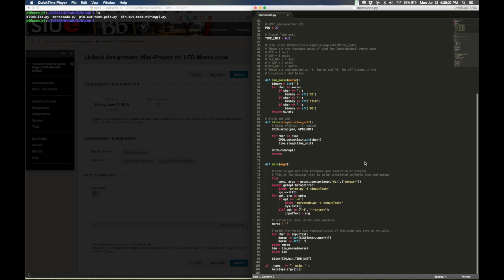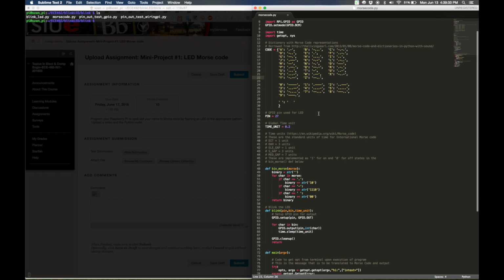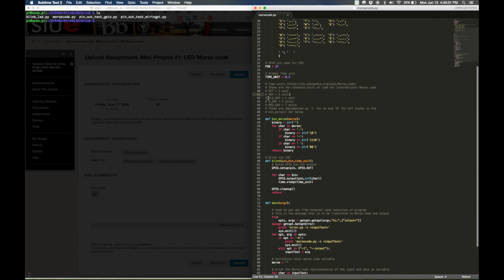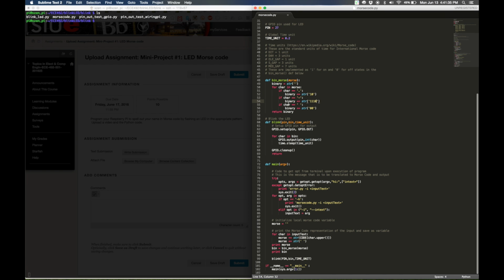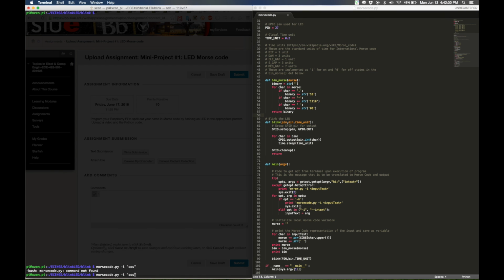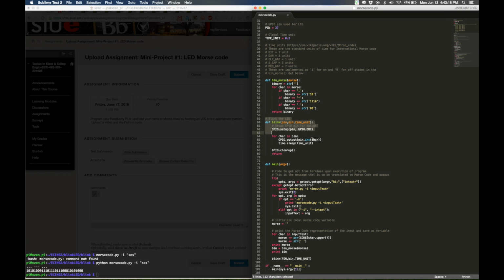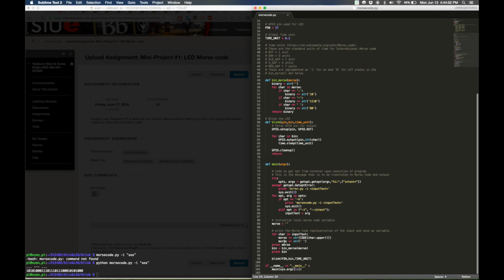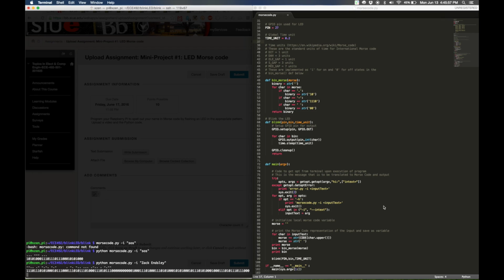ECE492/ME492 Rasp Pi Morse Code LED Blink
Use Morse code to blink your name in LED with python and raspberry pi.